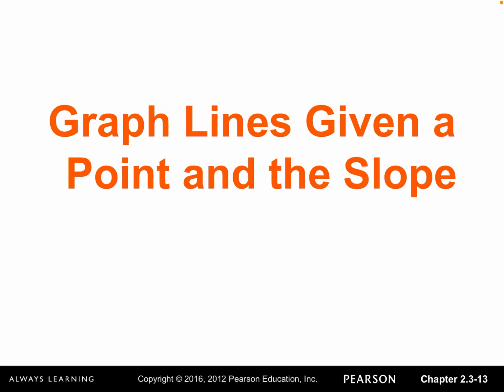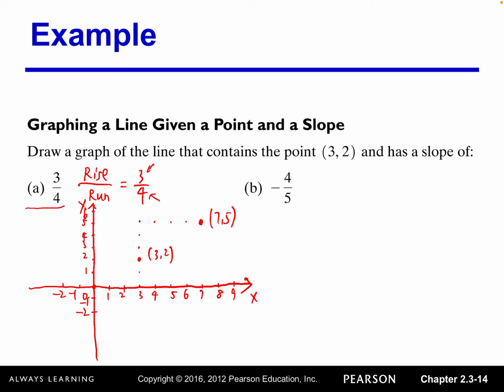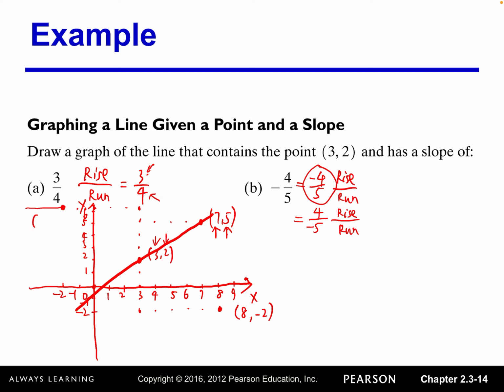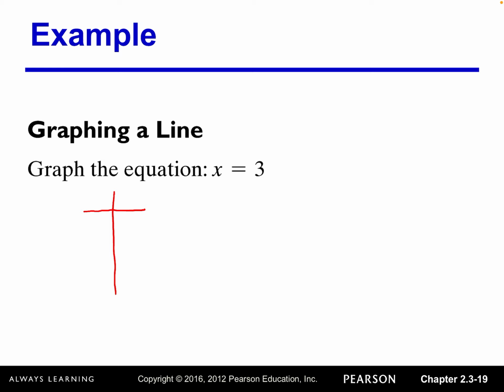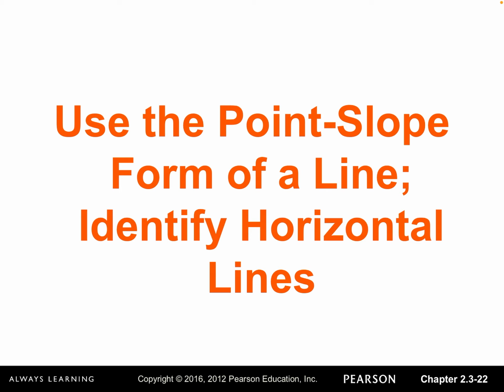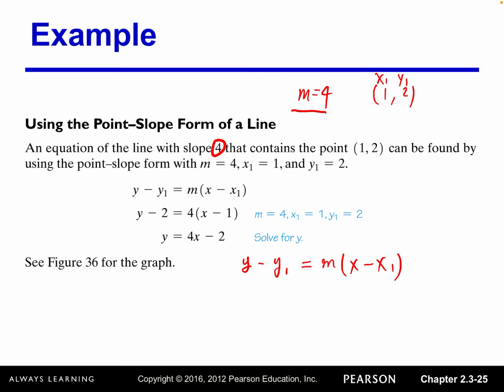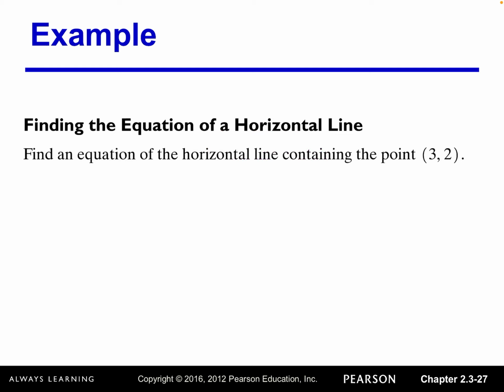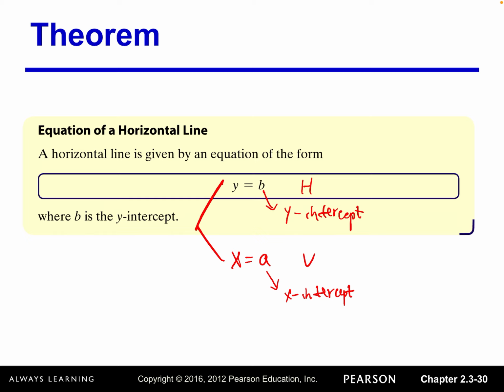2.3 Lines Part2